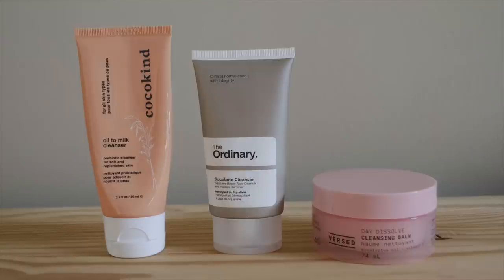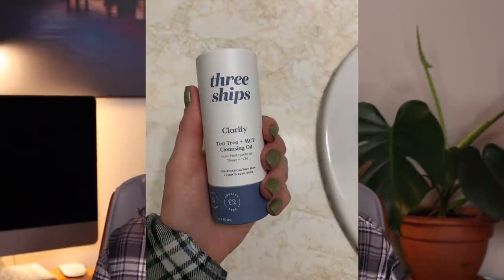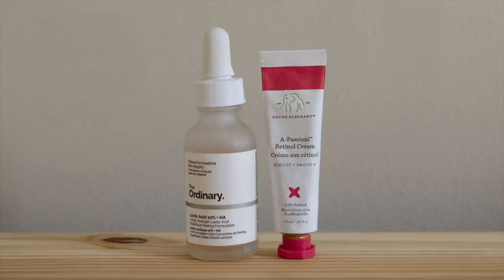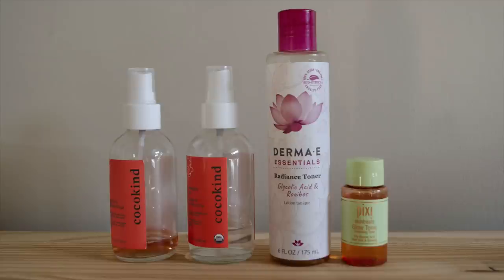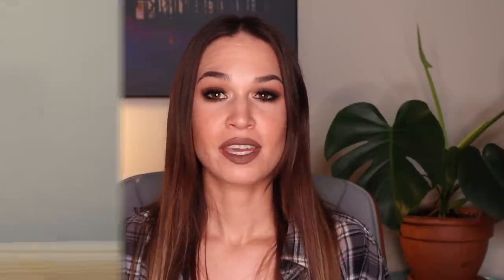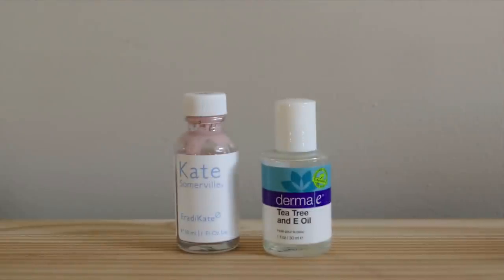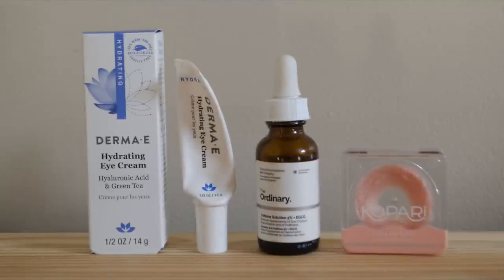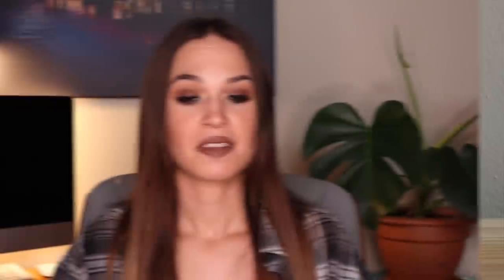Skincare Inventory January 2021 | morerebe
Today I want to share with you all the skincare products I own by category/type. I hope you really enjoy hearing my numbers and thoughts about my collection as it stands, but I want to reiterate that these reflections are only pertaining to my own collection!

💅 What I'm Wearing:
~Eyes~
Catrice Liquid Camouflage Concealer in 005 Light Natural as eyeshadow primer,
Melt Cosmetics Gemini Palette (Luna, Cupcake),
Milani Stay Put Waterproof Eyeliner in Linked on Black,
Fenty Beauty Flyliner in Cuz I'm Black,
Colourpop Super Shock Shadow in Crimper,
Covergirl Clump Crusher Water Resistant Mascara,
Ardell Faux Mink Demi Wispies
~Brows~
Essence Make Me Brow in Soft Browny Brows,
Anastasia Dip Brow Pomade in Ash Brown
~Face~
NYX Born to Glow Foundation in Warm Vanilla & Becca Shimmering Skin Perfector Liquid Highlighter in Opal (Mini),
Charlotte Tilbury Airbrush Flawless Finish in 2 Medium
~Cheeks~
Milk Makeup Matte Bronzer in Baked,
Colourpop Lux Lipstick in Tip Toe,
ABH Contour in Fawn,
Colourpop Super Shock Shadow in Crimper (as highlighter)
~Lips~
Colourpop Ultra Satin Lip in Point Zero (discontinued)
~Nails~
Triple O Polish in Kerbatch with Holo Taco Linear Holo Topcoat